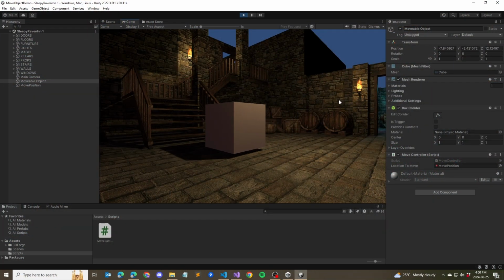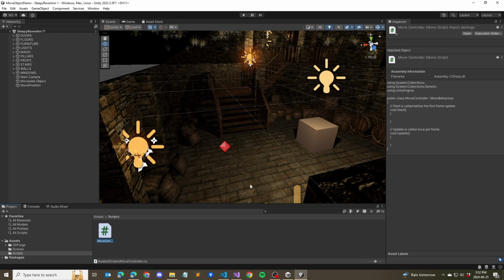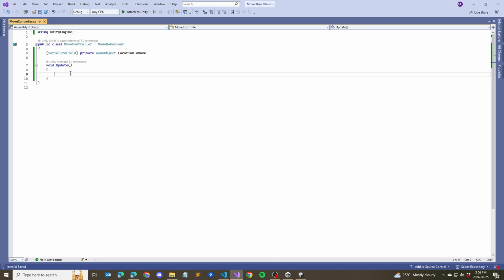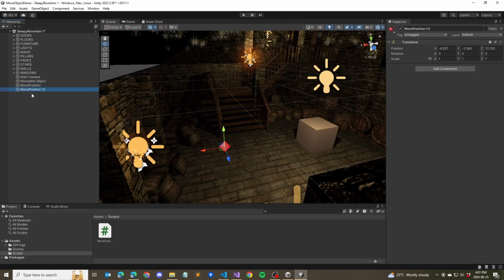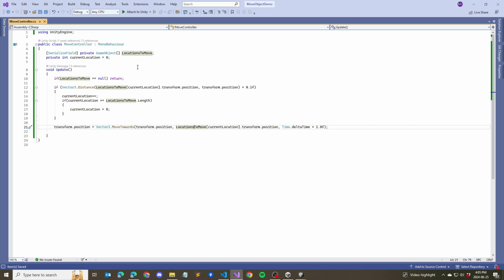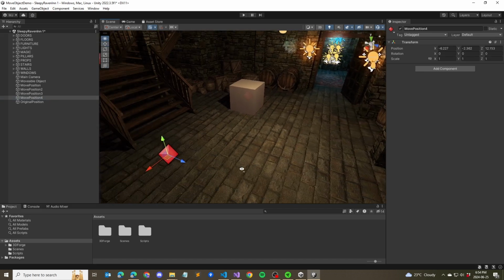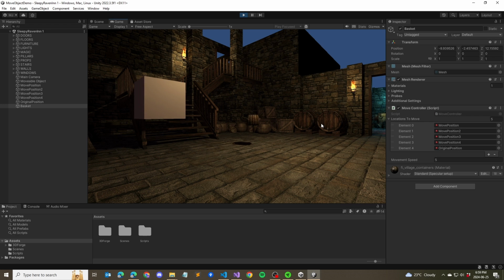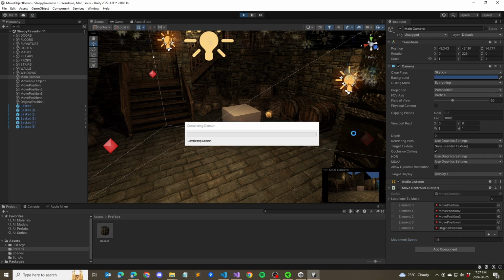How to make objects move smoothly in Unity (2024)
Unity 3D - Let's create a script that you can use to move any object smoothly.

For any beginner with Unity, we will go through how to move an object smoothly from Point A to Point B.

We will expand the script to allow an object to move to many points in a scene.

You will also learn how to use this script for any object you have in your game.

Lastly, by applying the script to your camera, you will be on your way to creating a cinematic video of your game scene.

0:00 Introduction
0:28 New Project
2:17 Move Object Smoothly
12:14 Move the Object Back
17:37 Refactor the script
19:07 Add Multiple Move Positions
21:43 Use Script to move different object
23:24 Control movement speed per object
25:08 Move many many objects with the same script.
27:46 Using move script on the Camera
30:45 Summary